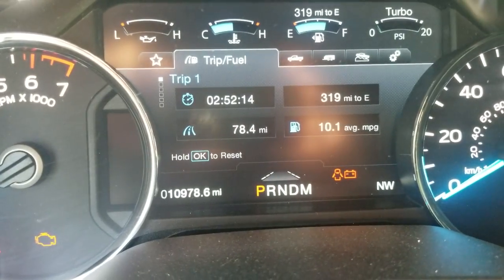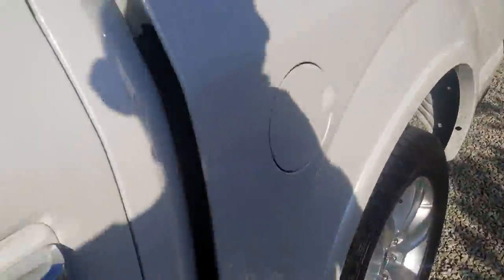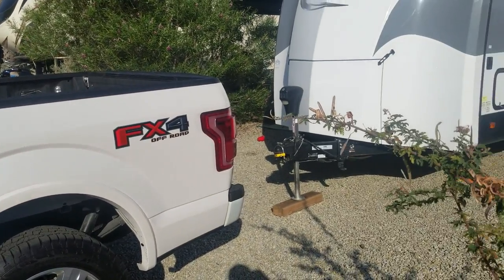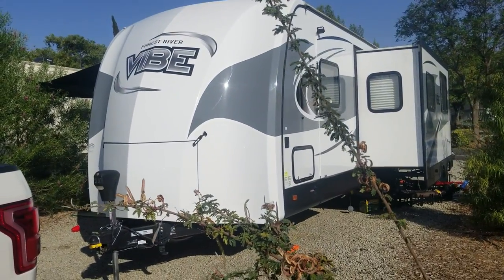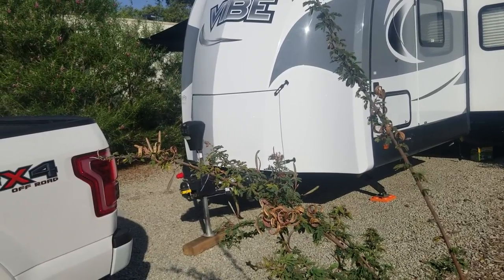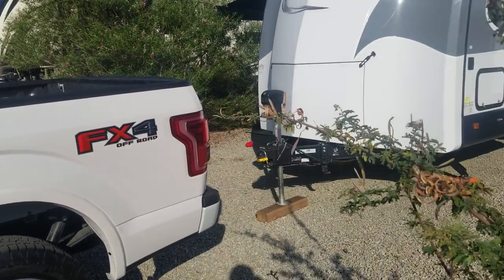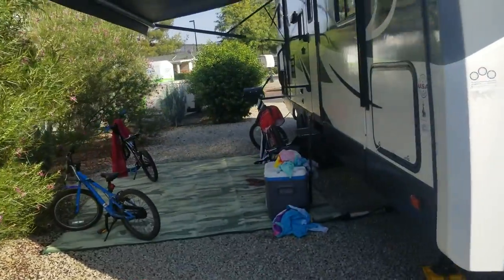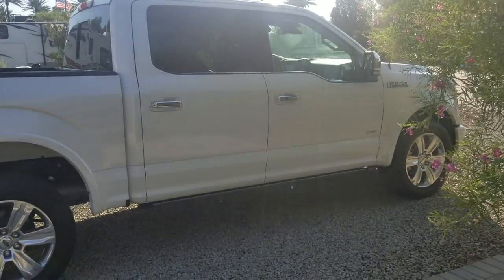Ford F-150 3. 5 EcoBoost MPG Towing travel trailer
Hi we towed out of West Covina California into Hemet pulling the trailer at 6500 drive plus 2500 in water and gear the truck is a 2017 F150 3. 5 EcoBoost with the 36 gallon fuel tank the travel trailer is Forest River vibe double axle